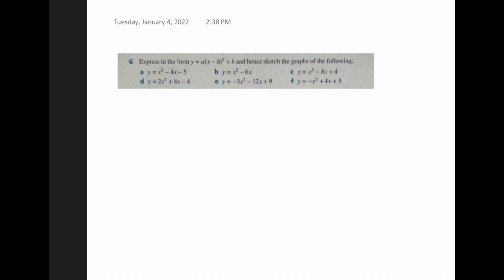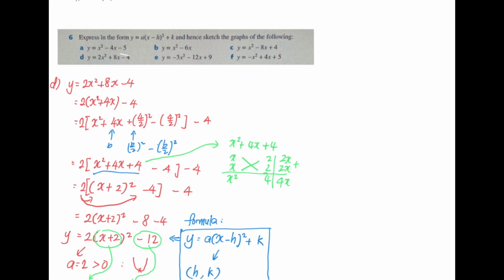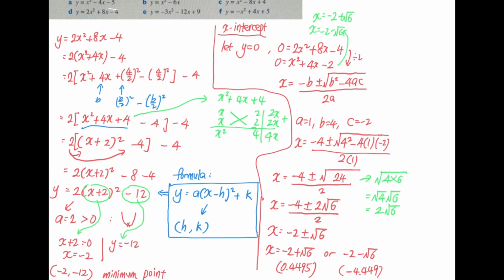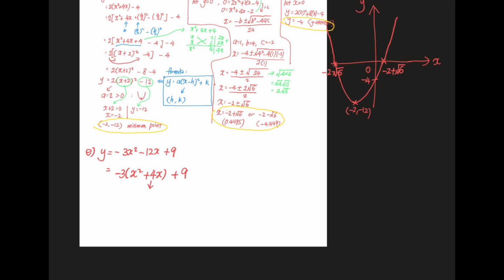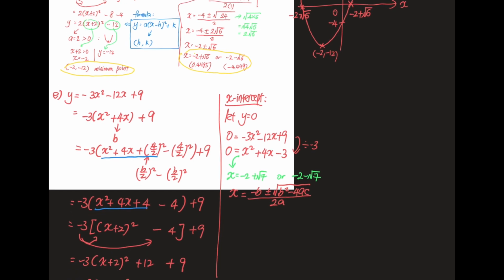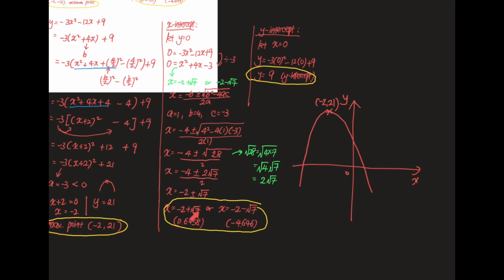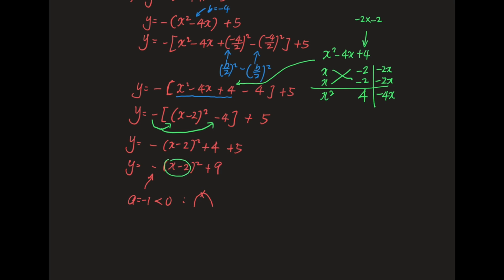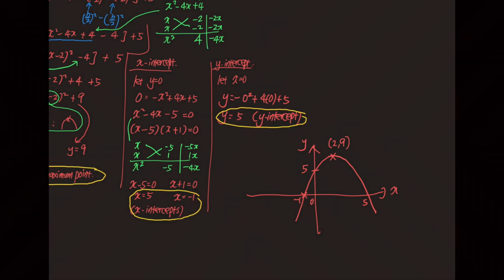Victorian Mathematics Pre Year 11 Quadratic: TFQ (6d-6f)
Concepts, theories, formulae and examples: complete the square and sketch parabolas